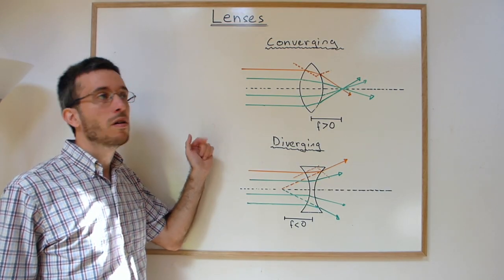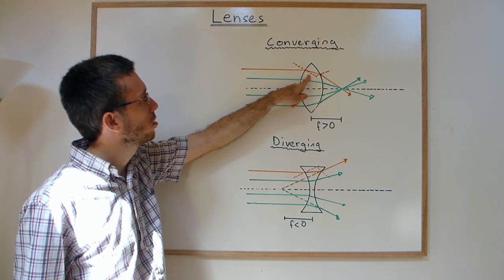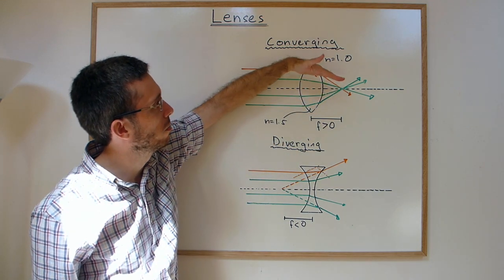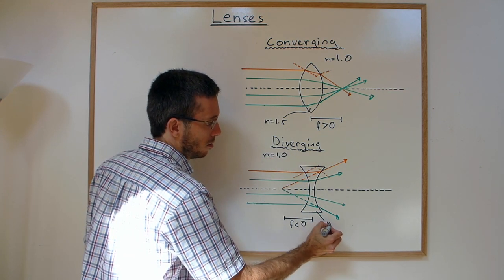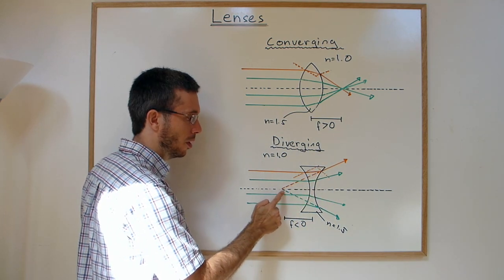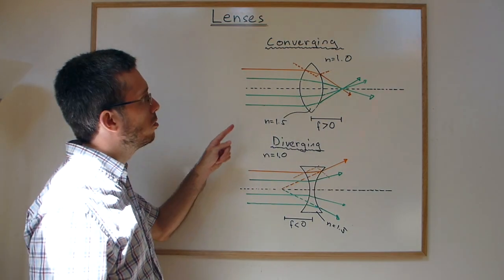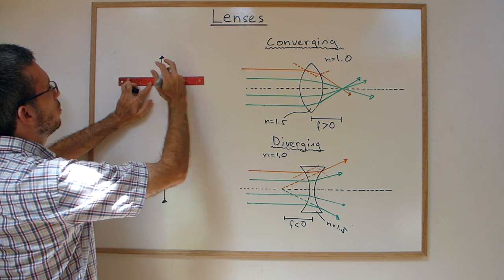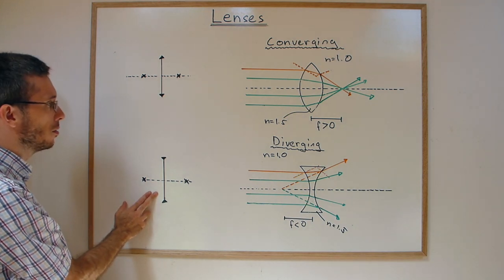Converging and Diverging Lenses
Description of Converging and Diverging Lenses.

What is their shape? What do they do to parallel rays?